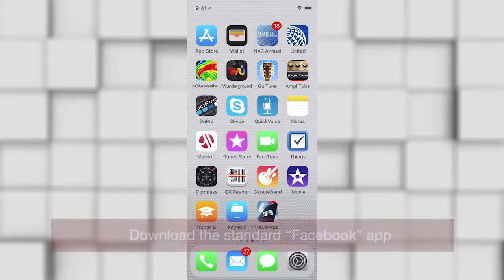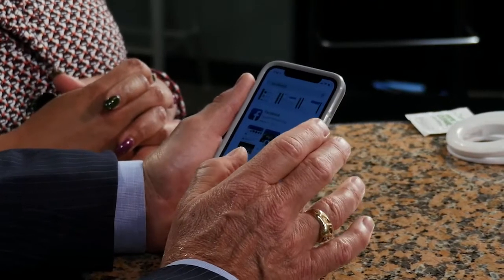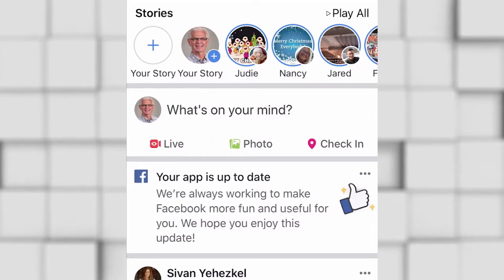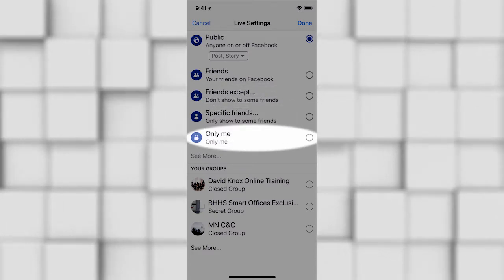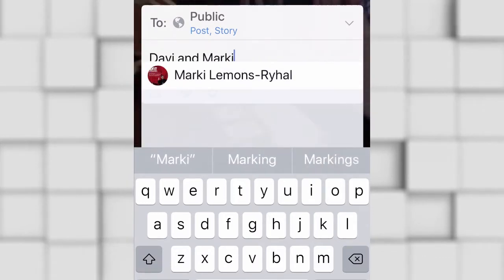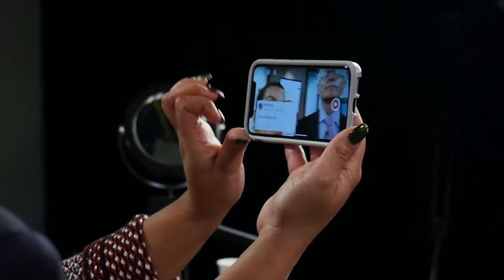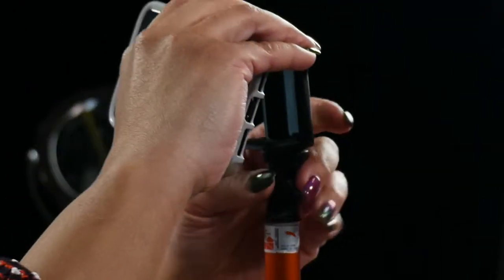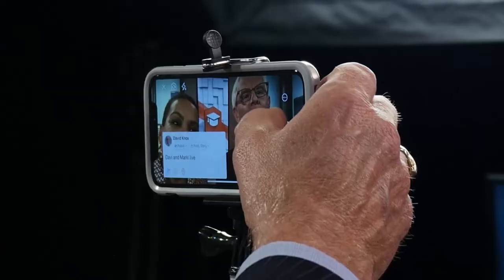KFT117 Facebook Live: Behind the Scenes (Public)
Follow Marki and David behind the scenes as they present a Facebook Live session. They cover downloading the app, setting up the camera and interacting with viewers.